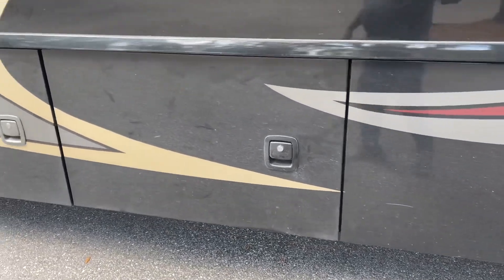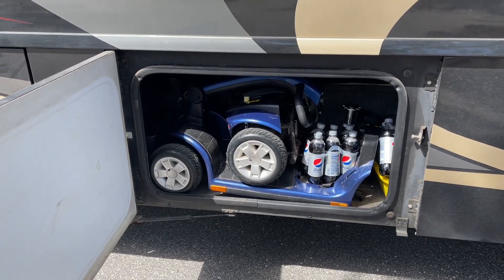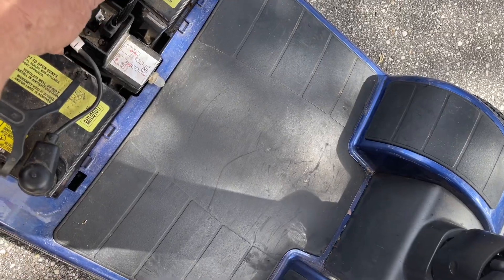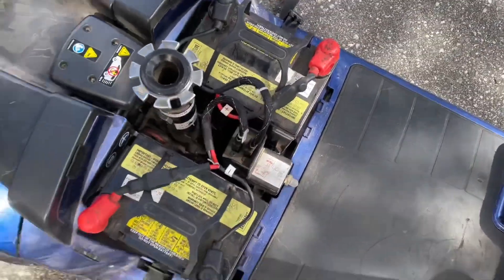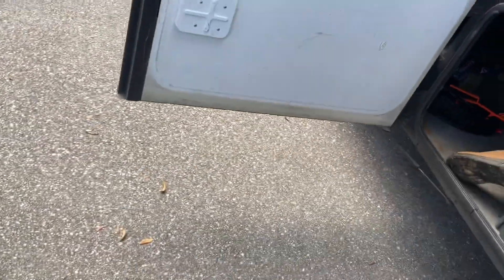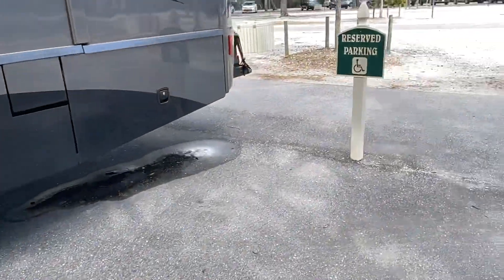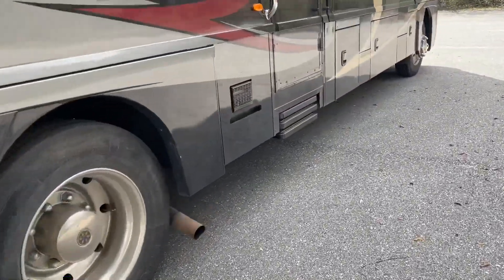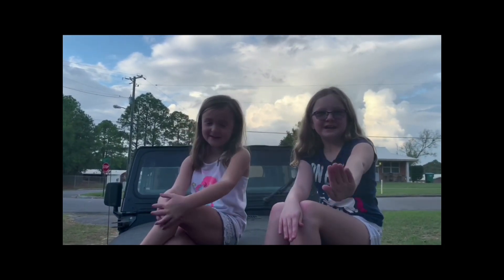Getting ready for Bellingrath Gardens, Full Time RV Living, Cooking & Camping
Touring local sights in Mobile Al while full time RV Living Camping and Boondocking and cooking living the Nomadic life style